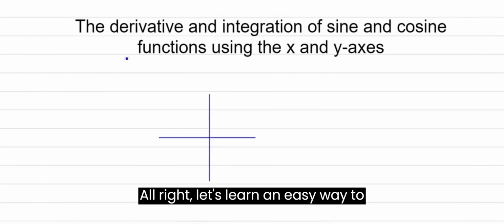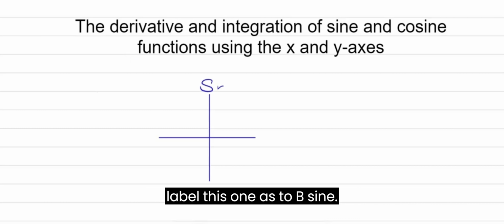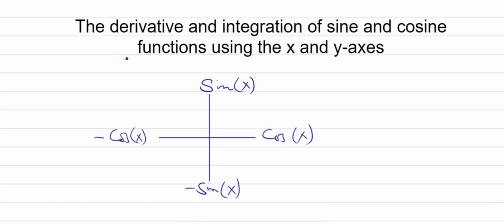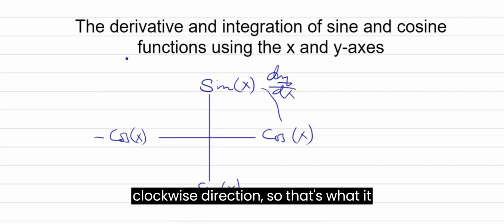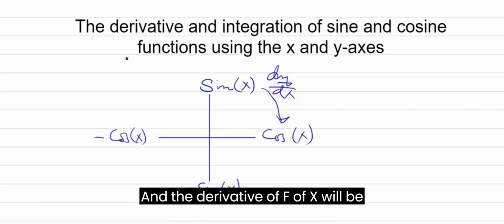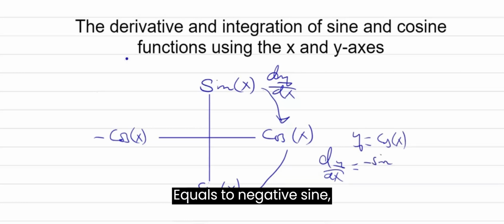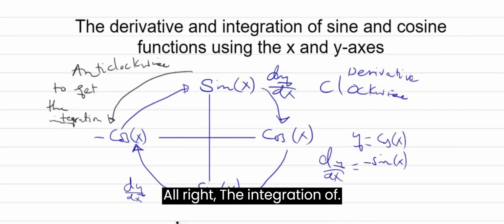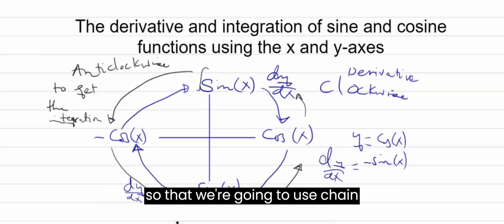Derivative and Integration of Sine and Cosine | VCE Math | Read Content in the Description.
Discover the elegance of calculus as we delve into the Derivative and Integration of Sine and Cosine functions in this comprehensive tutorial. We'll unravel the fundamental principles, explore essential techniques, and provide clear step-by-step examples to help you grasp these key mathematical concepts. Whether you're a student seeking to ace your calculus exams or simply curious about the beauty of math, this video is your ultimate guide. Join us on this educational journey and elevate your understanding of calculus. Calculus Mathematics Derivative Integration SineFunction CosineFunction MathTutorials CalculusExplained MathEducation.